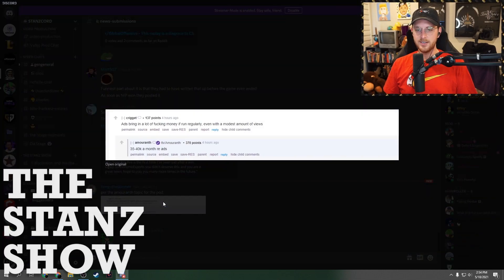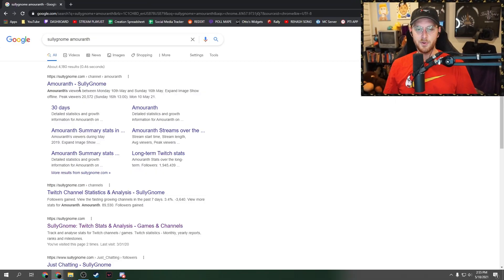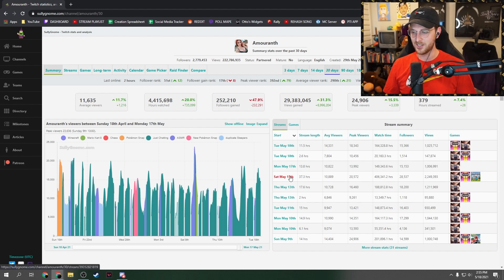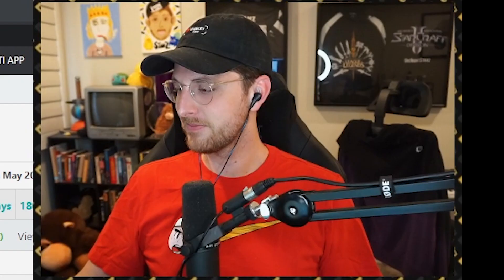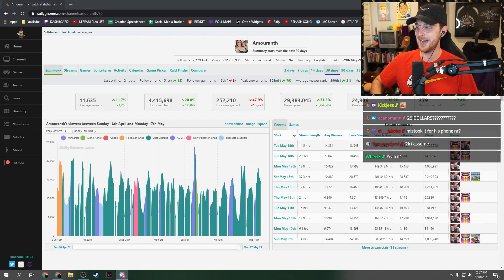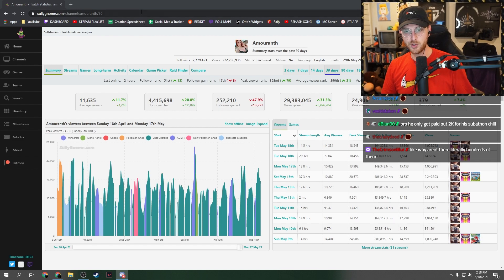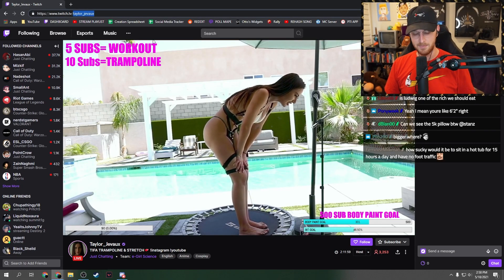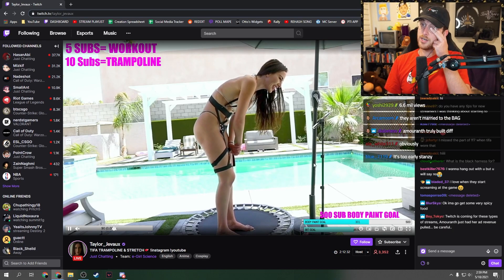I found out how much money Ludwig and Amouranth make from ads...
✨ Reacting to streamers ad revenue... ✨

✍️ Synopsis:
In this bonus episode, we reacted to how much popular twitch streamers Amouranth and Ludwig make from ad revenue. Actually astonishing how rich these streamers are (pls twitch prime).

Welcome to The Stanz Show! For those who don't know, my name is Nathan Stanz. I used to work at esports organizations such as Curse, Team Liquid, and most recently was the General Manager of Gen.G Esports. This year I retired and am now a full-time content creator. I've worked many years in the industry with players, coaches, and companies in games like League of Legends, Valorant, CSGO, and more. I also used to run an esports podcast called Esportsmanlike Conduct with Atrioc. I'll always try to deliver all of the best news and updates related to esports and content creation culture in an entertaining way!